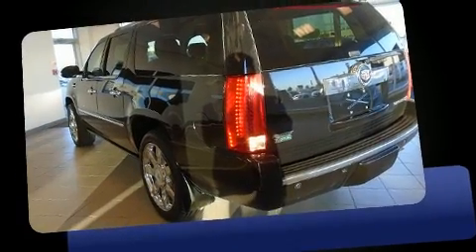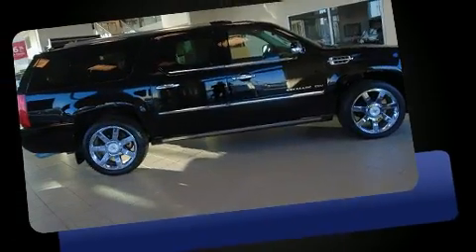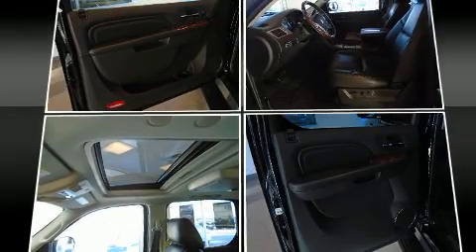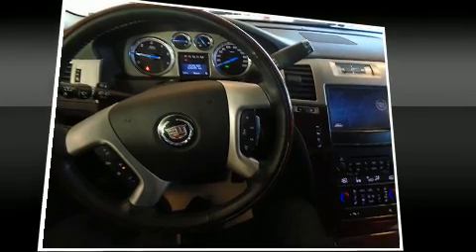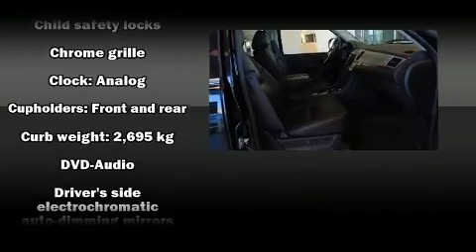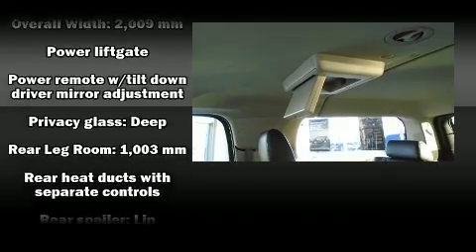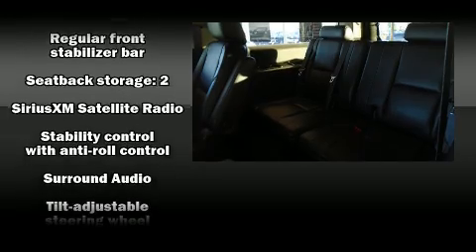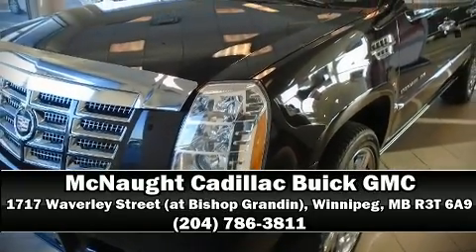2011 CADILLAC Escalade ESV in Winnipeg, MB R3T 6A9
1717 Waverley Street (at Bishop Grandin)

Treat yourself to a test drive in the 2011 CADILLAC ESCALADE ESV. Under the hood you'll find an 8 cylinder engine with more than 400 horsepower, and all wheel drive keeps this model firmly attached to the road surface. It includes power seats, front and rear reading lights, automatic dimming door mirrors, a power rear cargo door, power windows, a trailer hitch, rear wipers, and leather upholstery. Power adjustable pedals allow the driver to optimize his or her driving position, enhancing visibility, comfort and safety. Back seat passengers will appreciate the rear audio controls, allowing them to make easy adjustments to the stereo system. Rear passengers enjoy the seat heating functionality, keeping them warm during the winter months. Third row seats provide an even greater maximum passenger capacity. With high intensity discharge headlights illuminating your path, you'll always appreciate maximum visibility. State-of-the-art amenities such as memory seats and adjustable pedals yield a more personal driving experience. Premium sound drives 10 speakers, providing you and your passengers a sensational audio experience. Safety equipment has been integrated throughout, including: head curtain airbags, front SIDE impact airbags, traction control, brake assist, a panic alarm, onStar, and 4 wheel disc brakes with ABS. Electronic stability control ensures solid grip atop the road surface, no matter how challenging the driving conditions. This vehicle has achieved Certified Pre-Owned status, by passing a comprehensive certification process. Our knowledgeable sales staff is available to answer any questions that you might have. They'll work with you to find the right vehicle at a price you can afford. Stop by our dealership or give us a call for more information.